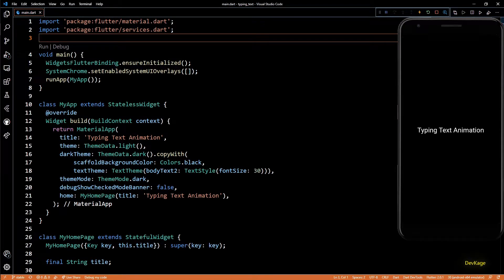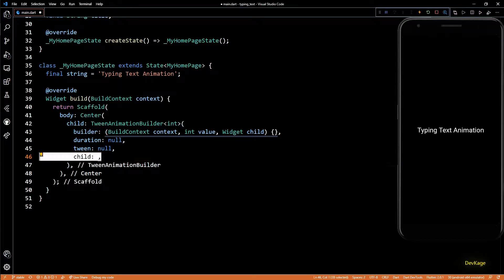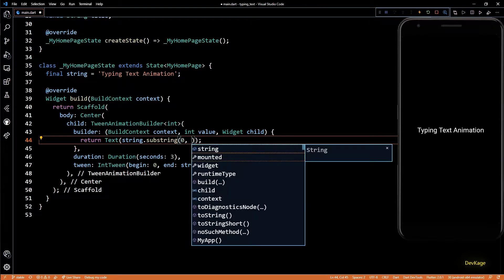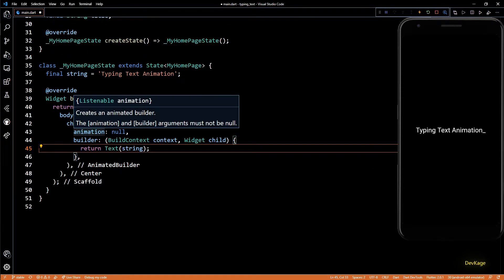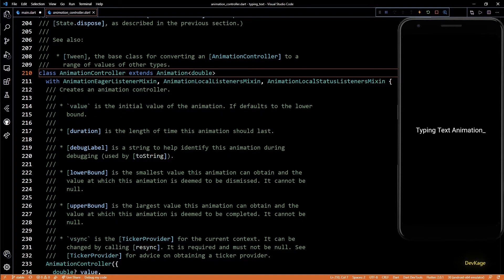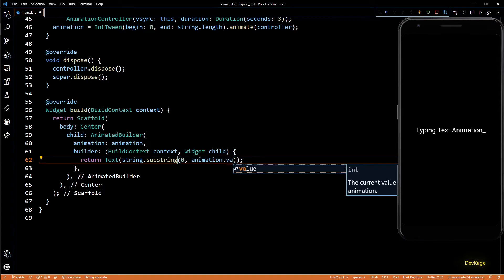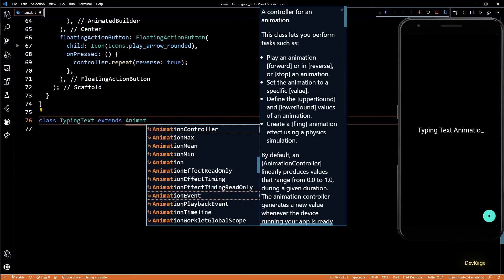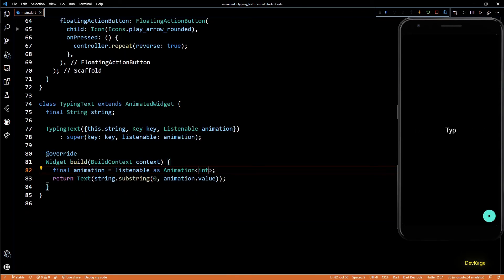Typing Text Animation in Flutter App | DevKage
In this video I have explained how easy it is to create simple typing text animation in flutter without using any external package. For this I have used TweenAnimationBuilder, AnimatedBuidler and AnimatedWidget.